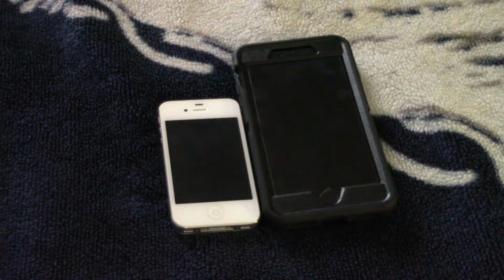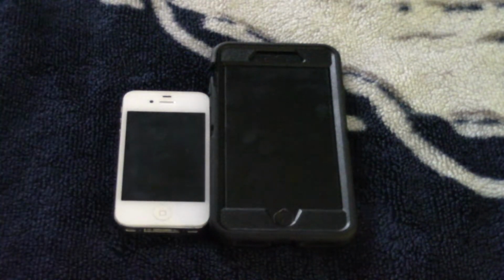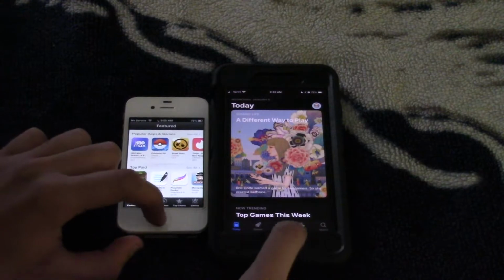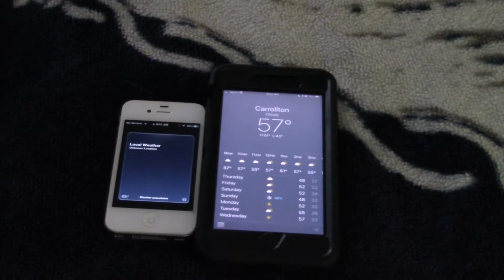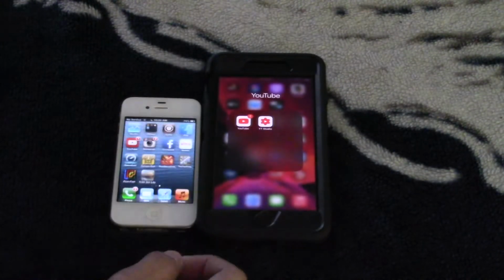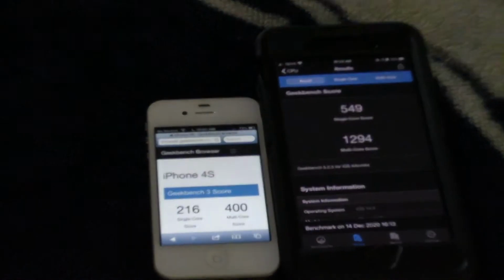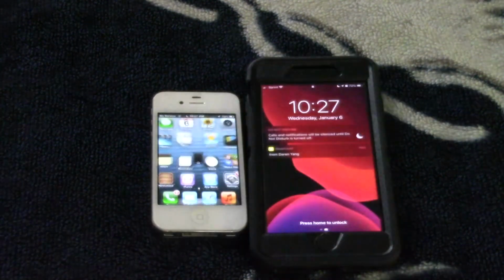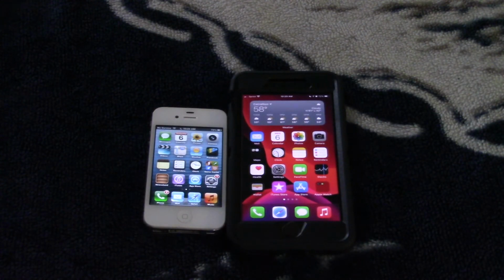Retro Speed Test: iPhone 4S iOS 6.1.3 vs iPhone 8 Plus iOS 14.3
And some songs from my cousin's beat pack he made for me